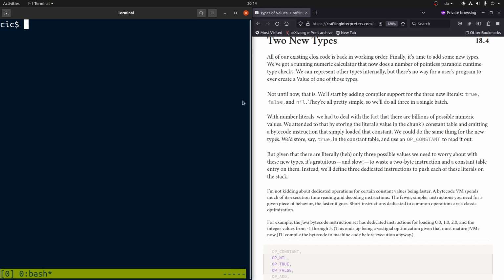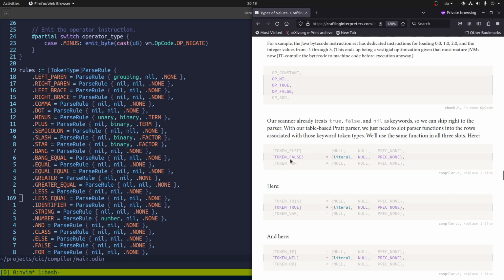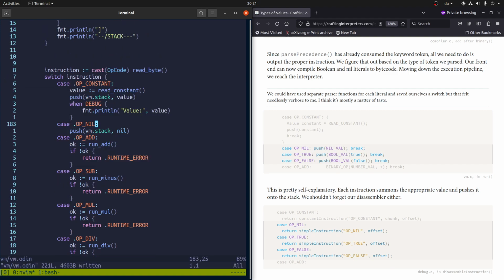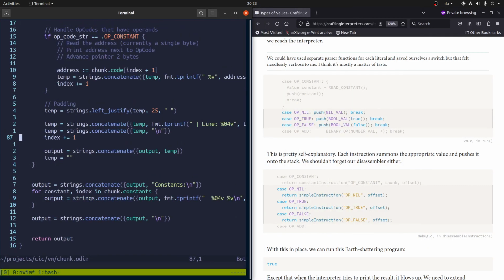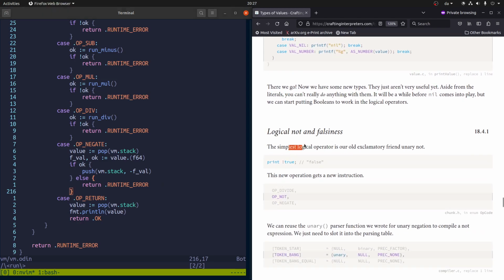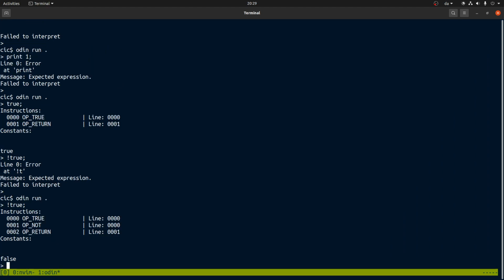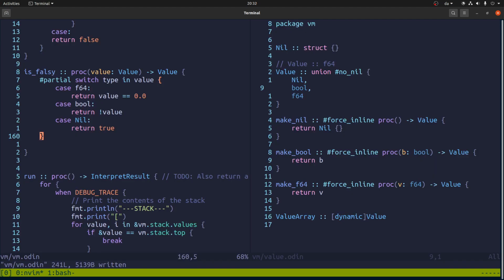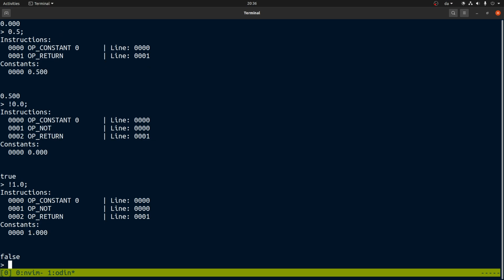Adding more types to our bytecode compiler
We are so back.